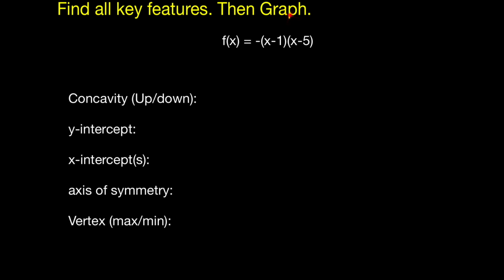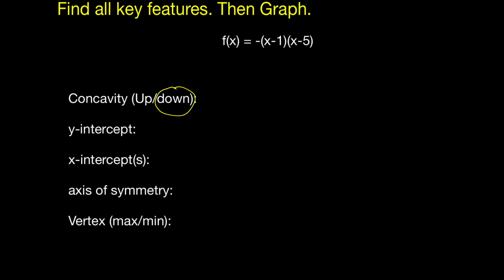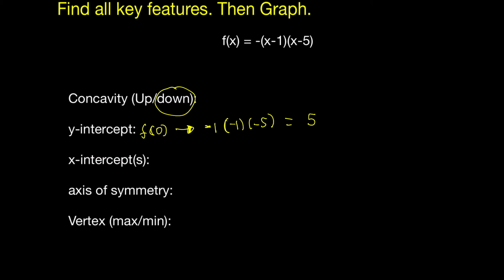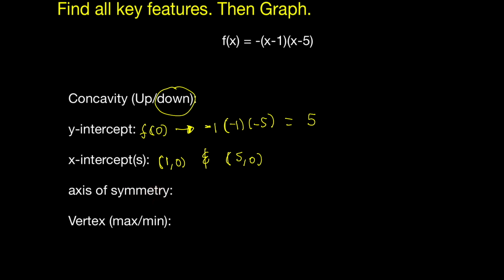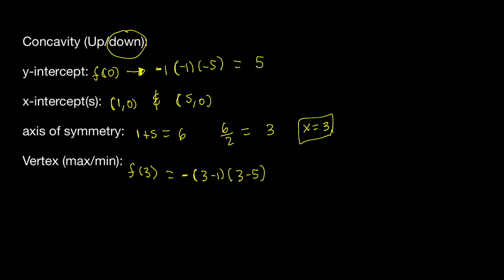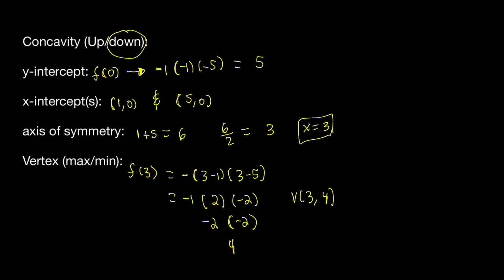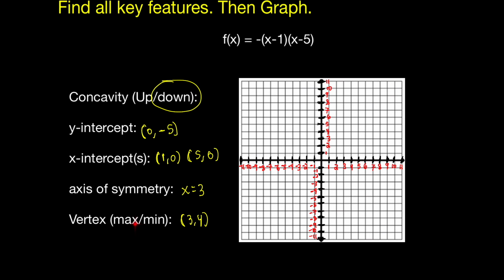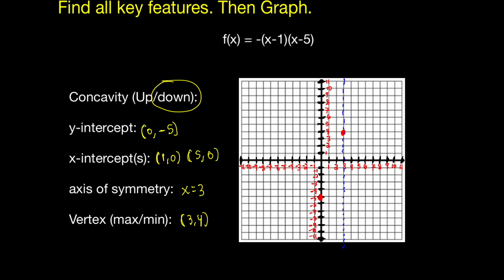Graphing Key Features Factored Form